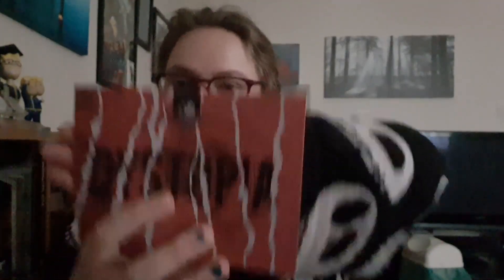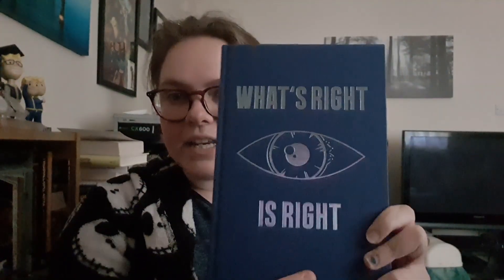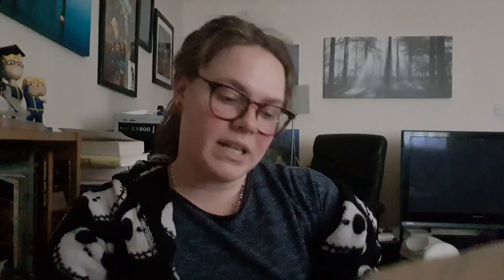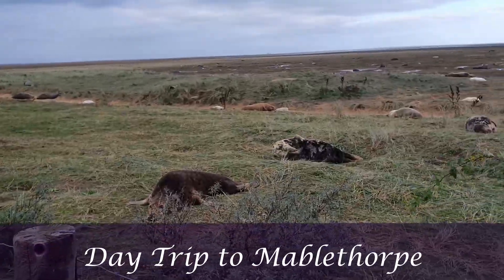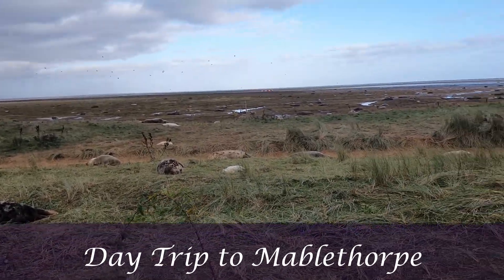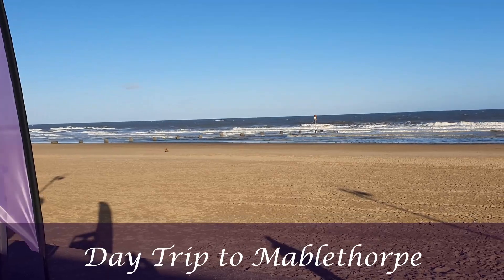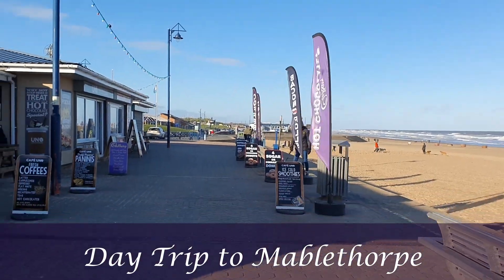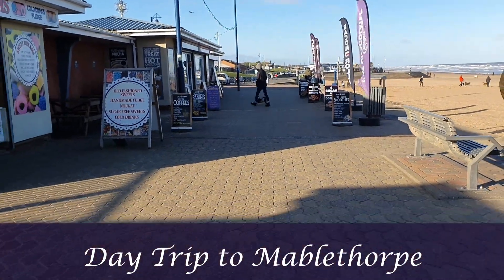Short and Sweet November Lunial 2022 | 12 Days of Bookmas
I thought I'd done more vlogging in November, but instead, you've got this short and sweet video instead. I spent a bit of time travelling around in November, it's a shame it's not something I can do more often.

Here is my Short and Sweet November Lunial 2022 | 12 Days of Bookmas video

Socially acceptable stalking!